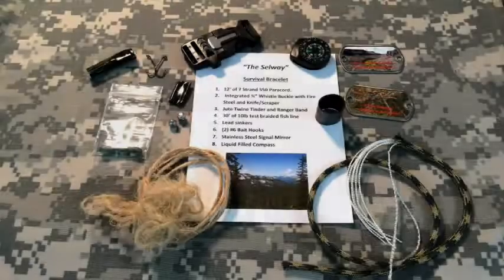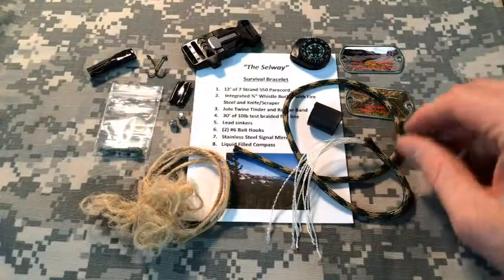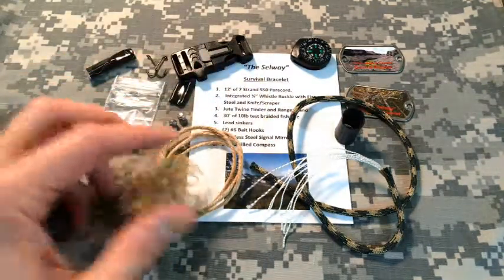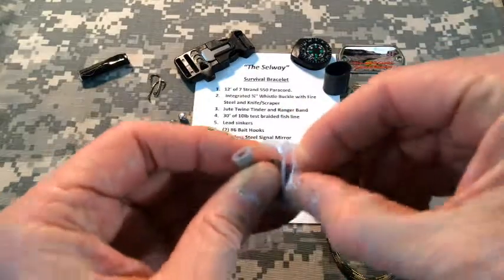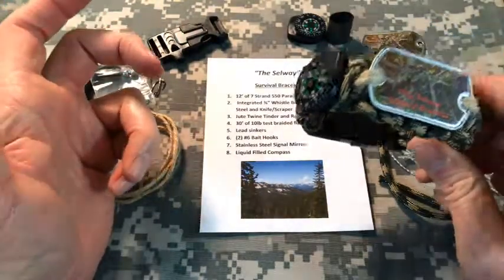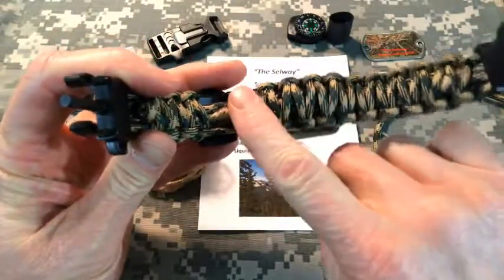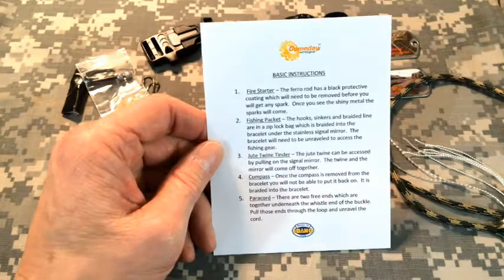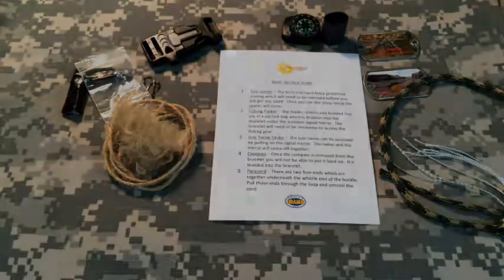Lost River Survival Bracelet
High quality 550 paracord bracelet with fire starter, fishing gear, Jute twine tinder, whistle buckle, stainless steel signal mirror and hard shell liquid filled compass.